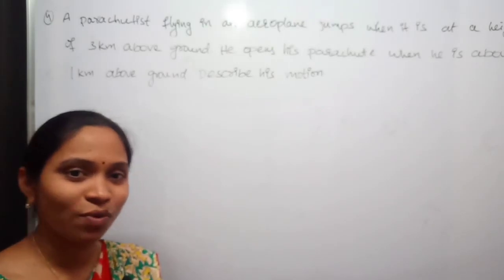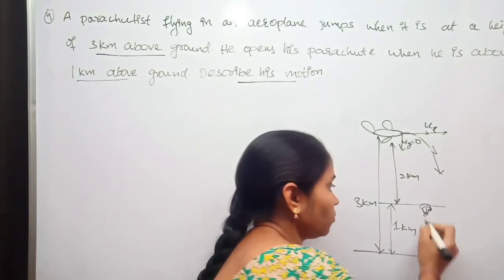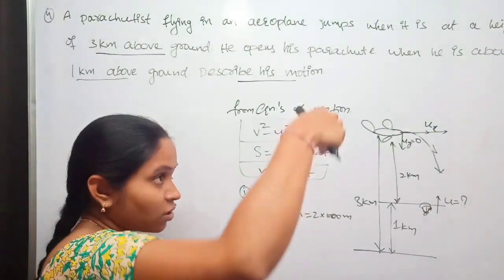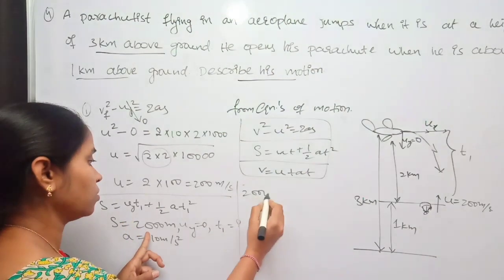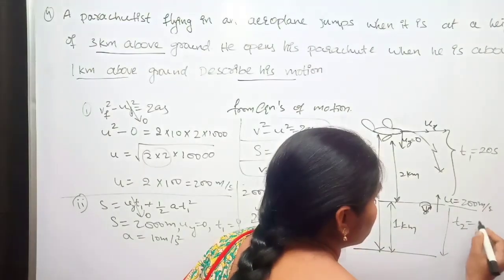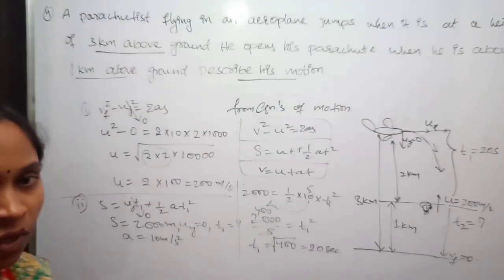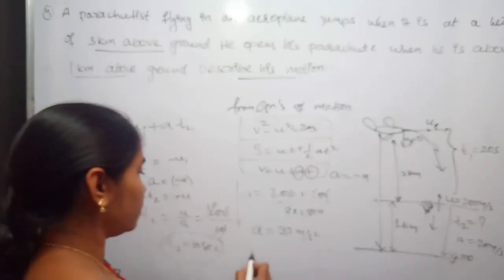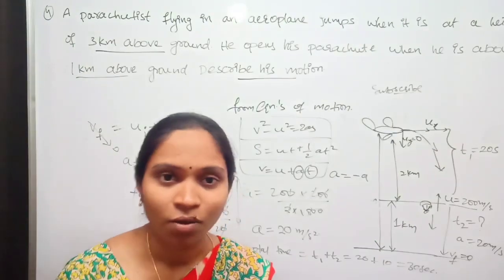Inter physics || Important short answer question for IPE physics exam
A parachutist flying in an aeroplane jumps when it is at a height of 3 km above ground. He opens his parachute when he is about what 1 km above ground. Describe his motion.